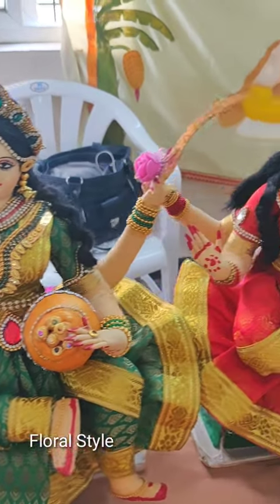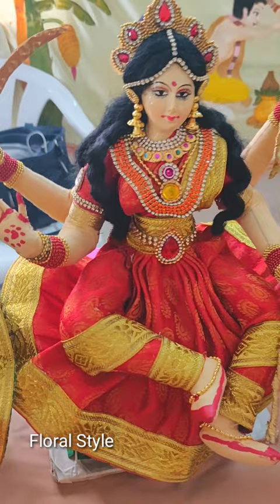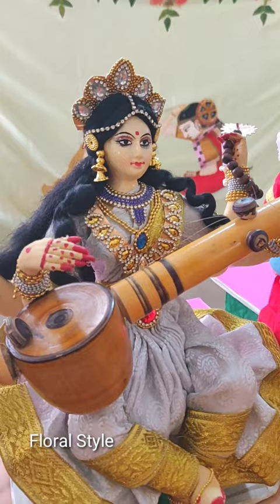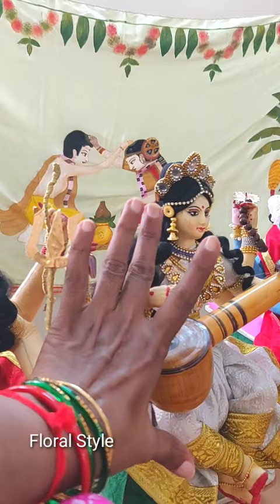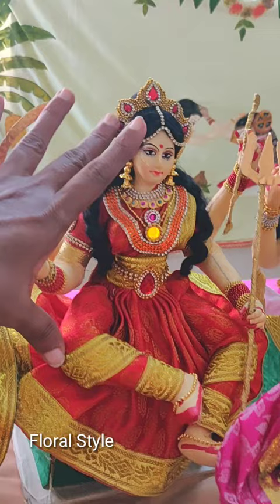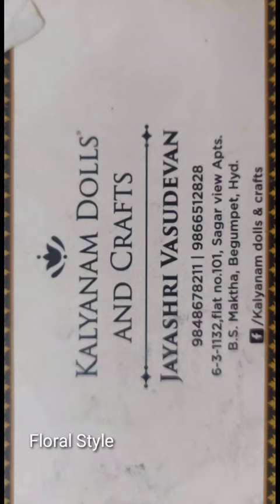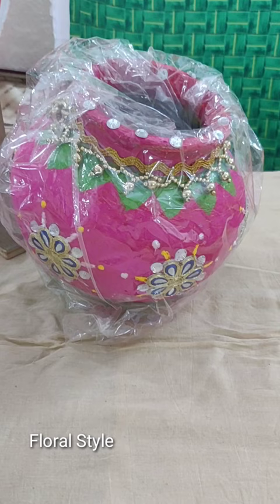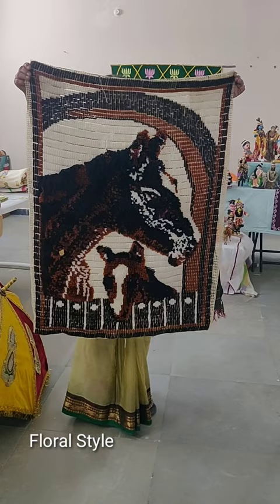Handmade Traditional Indian Dolls For Dussehra / / dolls /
Dear friends watch handmade traditional Indian dolls for Dussehra, indian festival dolls, Indian traditional dolls exhibition in Hyderabad,

My pages in Facebook :
Bladepainting

Hand made Indian traditional dolls for festivals,Dussehra festival Dolls Collection,New latest dolls,Lastest doll collection,New Indian dolls in market,Toys,
Dolls for festivals,Doll makeup,Must watch this amazing video,Amazing doll collection

Handmade Kalyanam Dolls for festivals,
Indian dolls,Hand stitched cloth dolls,Marriage function dolls,Cloth doll making
,Unique collection of dolls,Beautiful mini dolls
New collection of dolls,Latest dolls collection,Art and craft,Handicraft,Silk cloth dolls,Must watch this amazing doll video,Amazing dolls,